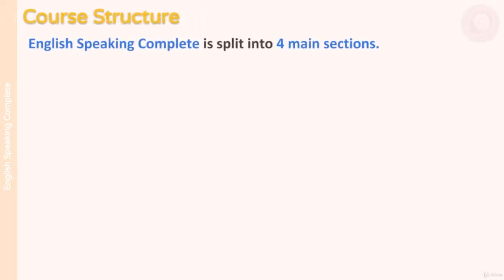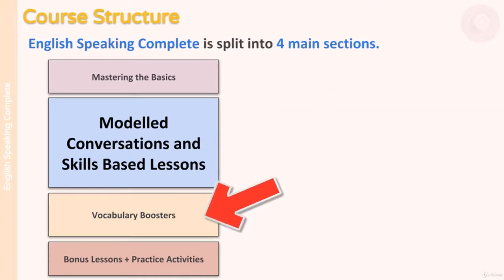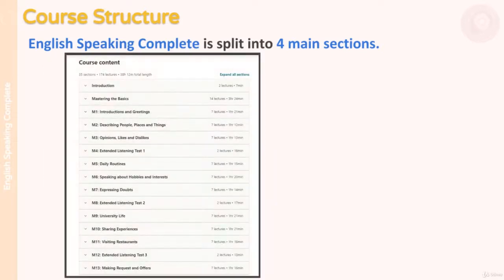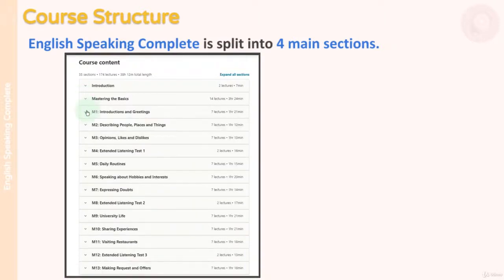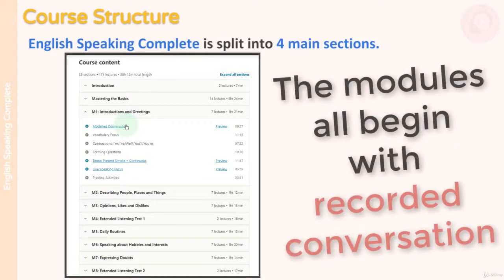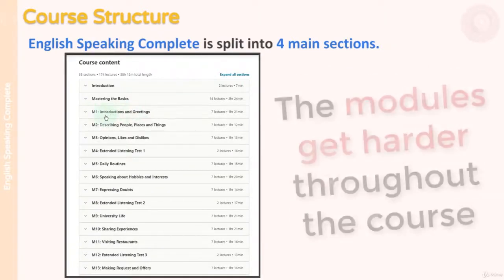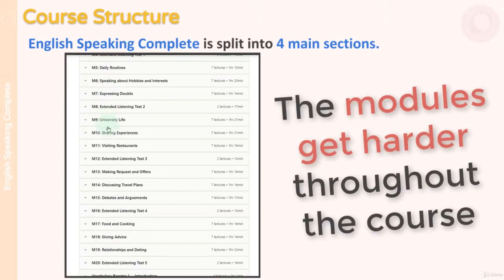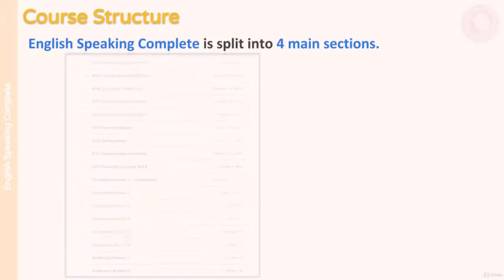English Speaking Complete Course | Course 2 | Course Structure and Study Tips MUST WATCH!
English Speaking Complete: English Language Mastery is an English conversation course that focuses on developing the learner’s lexical context and simple and practical grammar rules. There are several techniques and learning resources for learning English and improving conversation skills, but none of them have been able to solve the learners’ conversation problem as expected. This educational set is specially designed for novice and beginner learners, and if you study its educational resources carefully and follow the techniques, it can take you to an advanced level, ie A1-C2. To learn and master conversation skills, reading real examples and dialogues is very effective and can acquaint the learner with the grammatical structures and sentence structure of English.

This course discards outdated English language teaching techniques, especially conversation, and uses modern practice-oriented techniques to teach conversation. High self-confidence and a broad vocabulary are two important skills for developing conversational ability that every language learner should develop. During the course, you will become familiar with commonly used words, applied grammatical structures, idioms, and metaphors, and you will be able to use them in real conversations and dialogues with English speakers. Auditory tests and midterm exams are an important part of this training course that can play a very important role in developing your skills.

What you will learn in English Speaking Complete: English Language Mastery
Developing the learner’s lexical context and familiarity with commonly used English words and terms
Familiarity with the correct pronunciation and pronunciation techniques of words and letters
Develop sentence skills and implement mental ideas in the form of simple and understandable sentences
Improve the learner’s listening ability
Build the necessary confidence in the learner